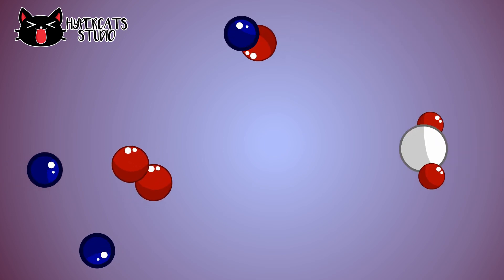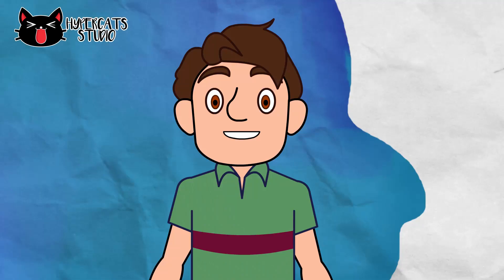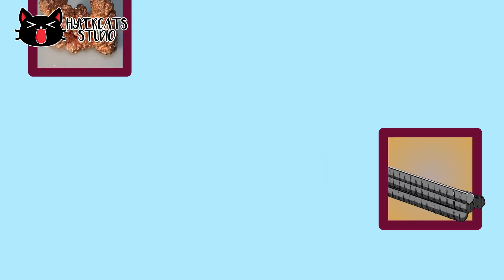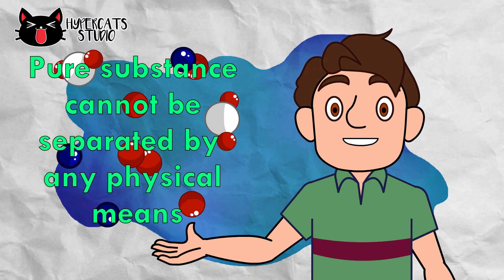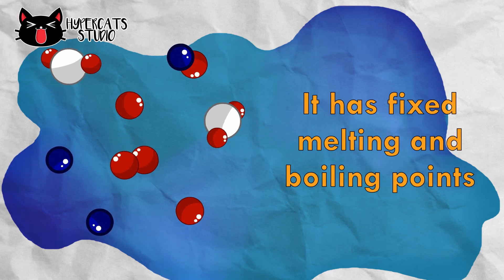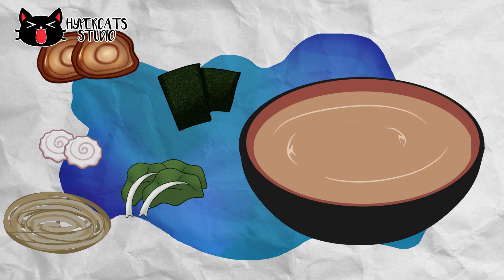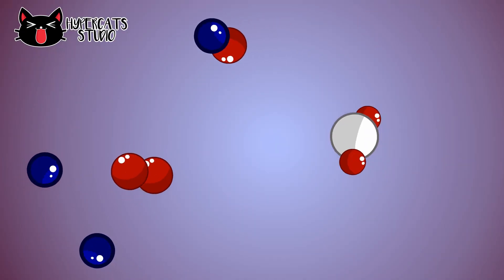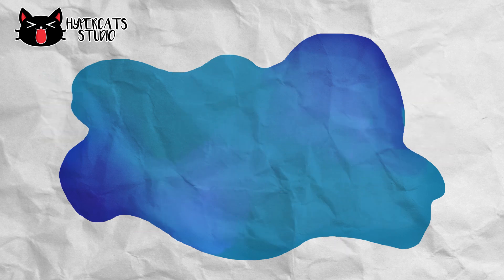[Science 101] Pure Substances and Mixtures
What's the difference between Pure Substance and Mixture?

ALAM MO BA?